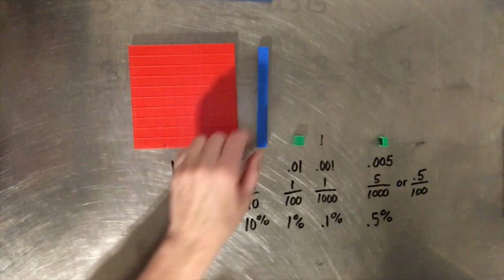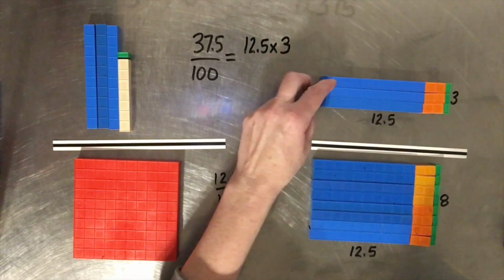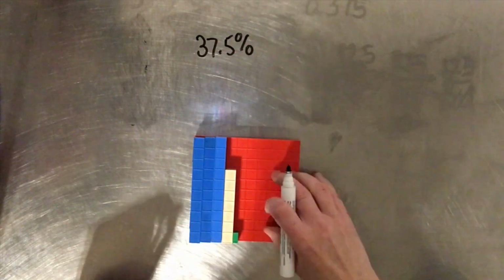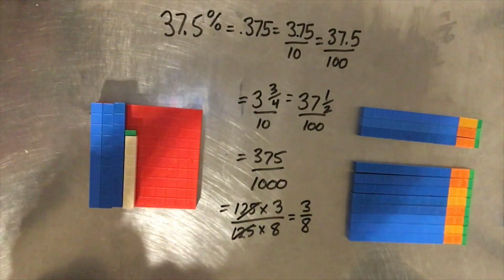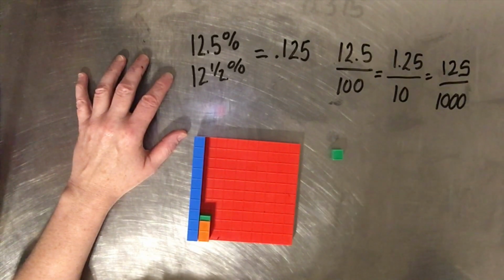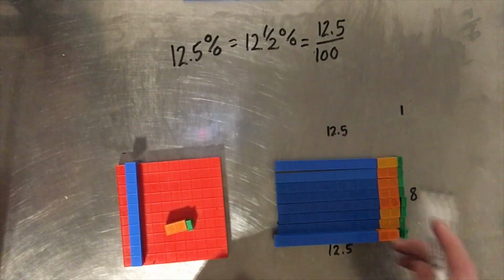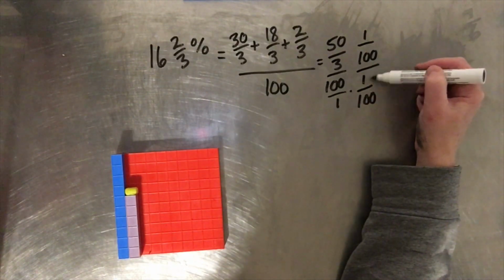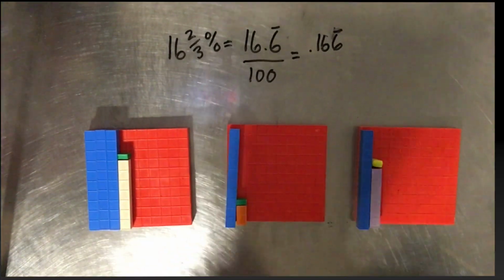Saxon Math Help 'Percent Decimal Fraction'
Saxon Math 8/7 Practice Sheet Help - Percent Decimal Fraction Models

Mortensen Math
Mortensen More Than Math
Multibase blocks
Multi-unit blocks
Saxon Math Help
Saxon Math 8/7